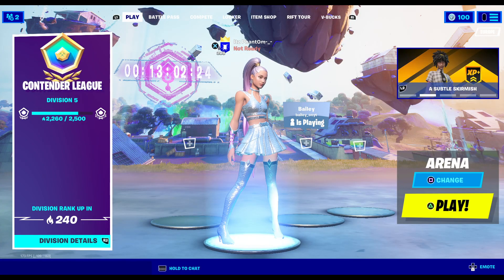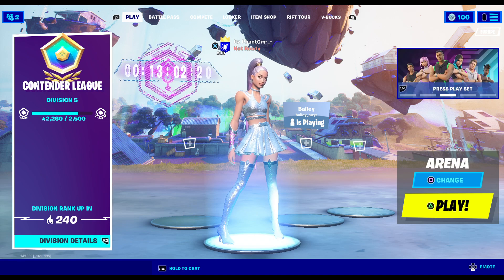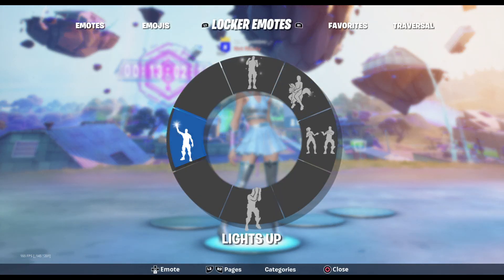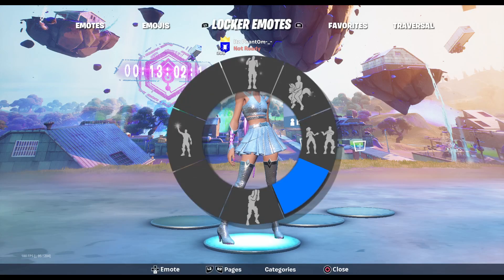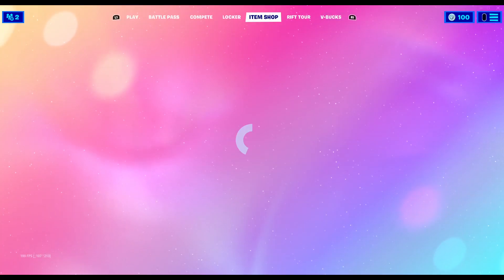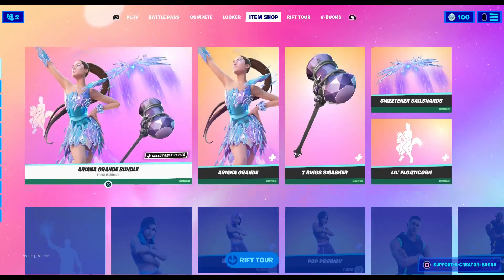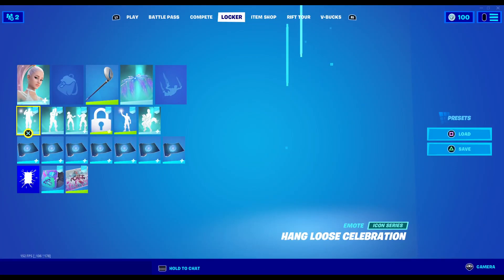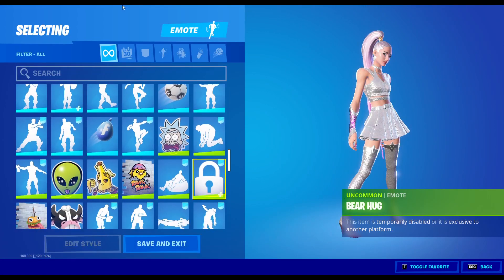The new bear hug emote is disabled!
If you guys do know what happened put it in the comments.